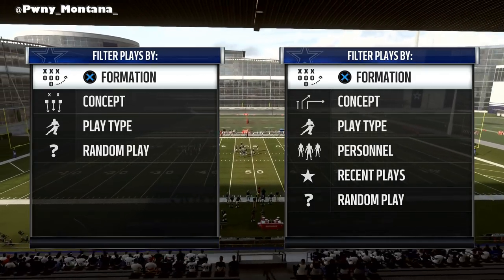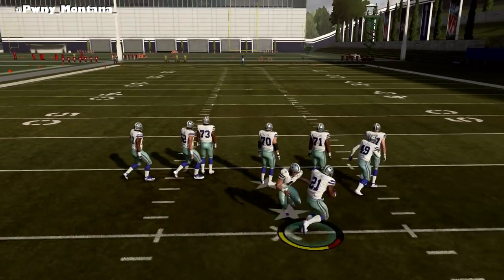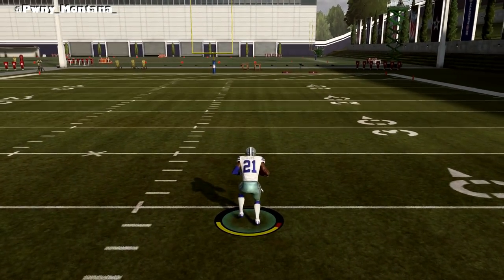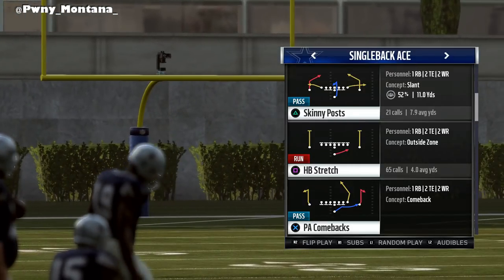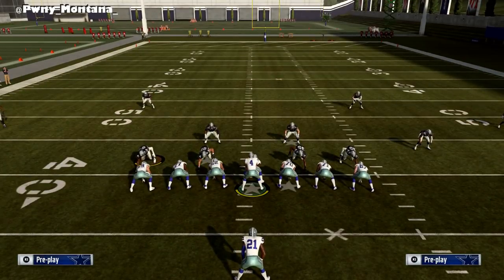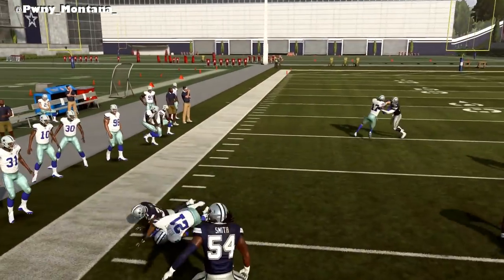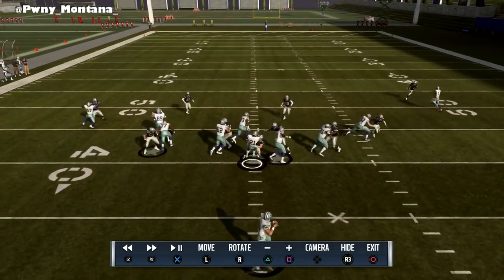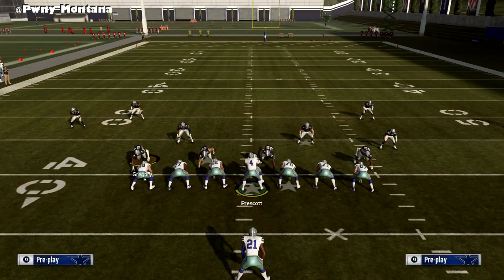The Basics: How to Run - Madden 19 Tips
THIS IF FOR BEGINNERS! We all trying to be the best madden player we can be. If youre already there this video isnt for you so dont hate on those trying to improve.
You guys keep me motivated to drop nothing but money for you guys. Thank you for the support.